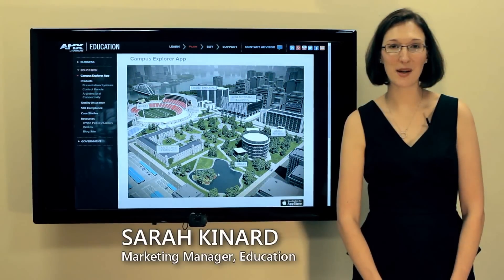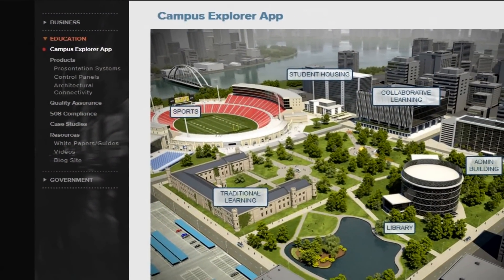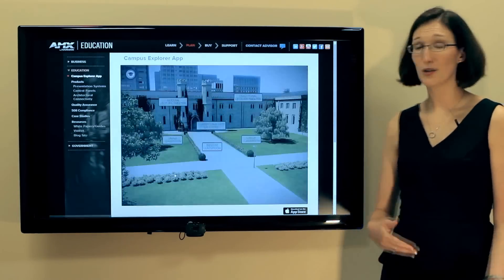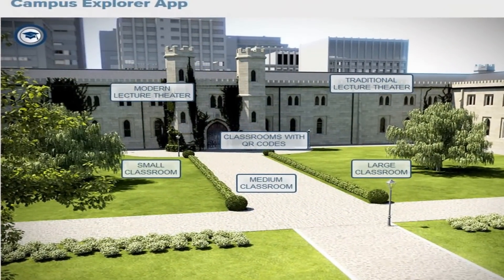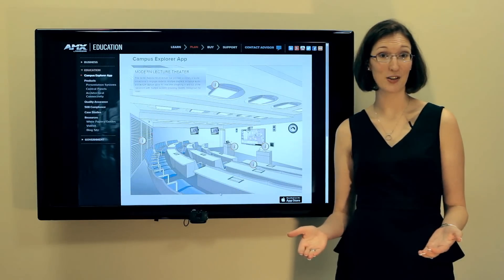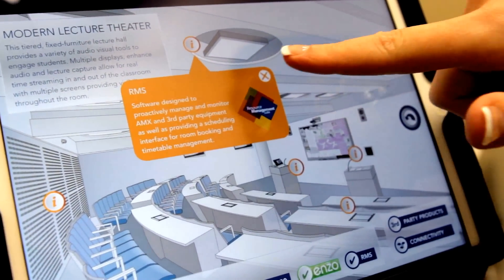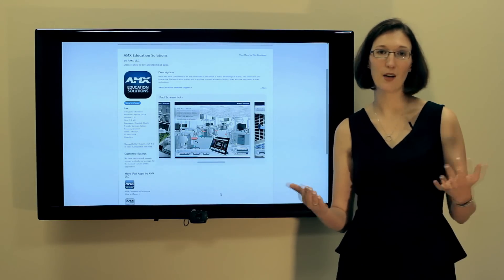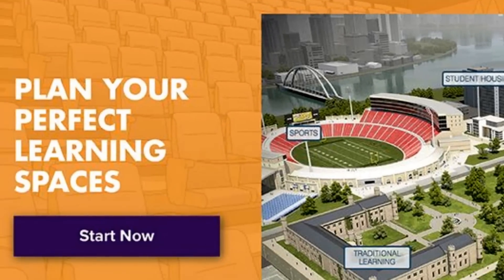AMX Campus Explorer Education App Delivers Interactive AV Planning to Assist Technology Managers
Our Higher Ed AV professionals asked for an effective, interactive planning tool that takes into account all deployment scenarios, so that's exactly what we came up with. This video gives the overview of the value of this App not only to AV/IT pros but the range of users that can gain insight from real-world simplified technology management examples in a campus setting.